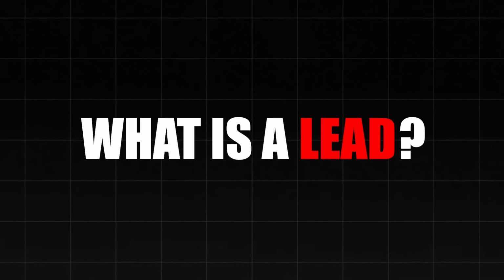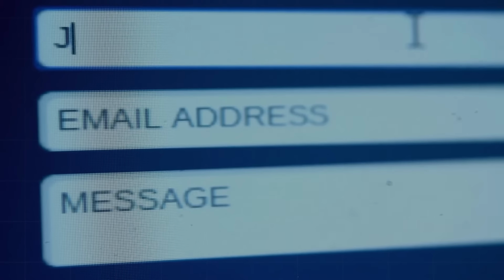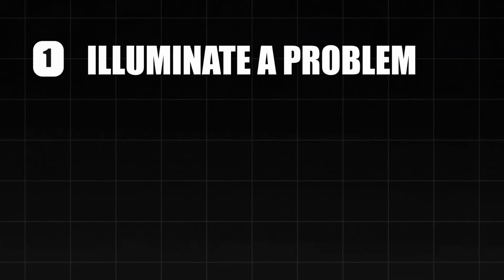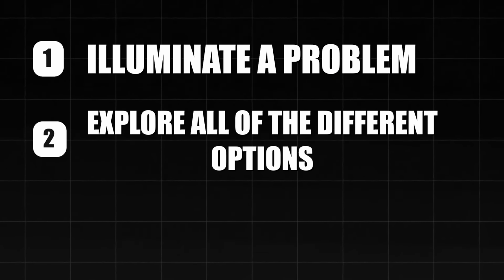The Email Framework That Converts Leads into Consultations | Financial Advisor Marketing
Dive into a powerful framework for transforming leads into clients through effective email nurturing strategies. Discover how to tailor your communication based on how leads enter your system and why personalization is the key to engagement. Whether you're using email, SMS, or video content, I'll share tips on optimizing your nurture sequences to build trust and convert consultations into long-term client relationships. Don't miss out on unlocking the full potential of your email campaigns!

0:00 - Email Nurturing
0:31 - What is a Lead?
1:35 - Email is still Going Strong
1:51 - Nurture Sequences
2:50 - What Works Today
4:29 - Content
6:23 - SMS
7:20 - Video Content
9:32 - Follow Up
12:40 - Signs a Lead is Ready to Convert

Hey there! I’m Chris Ross, founder of Eight Digit Media. I grew up in Mound Bayou, MS, learning the value of hard work in my dad’s auto shop. After moving to Dallas in '96 and navigating the ups and downs of entrepreneurship, I launched Eight Digit Media in 2016, knowing nothing about marketing. Through trial and error—and plenty of grit—I found my passion for helping financial advisors solve their marketing challenges. I’m still the same blue-collar guy who values honesty and hard work, and I’m here to help you grow your business. Let’s make some magic happen!